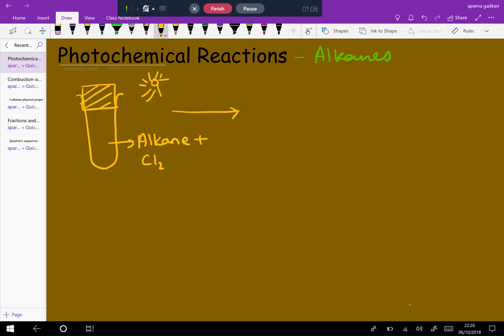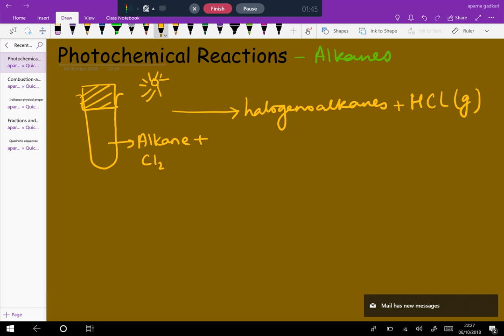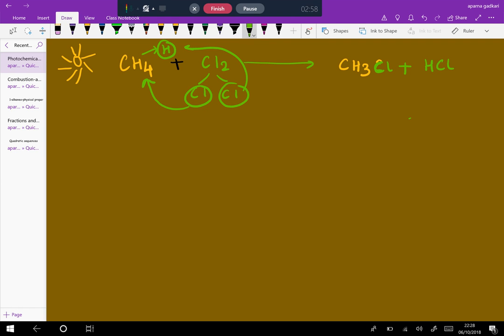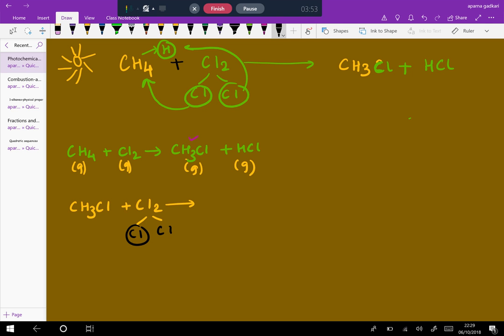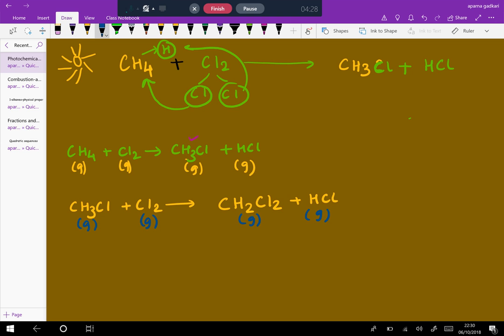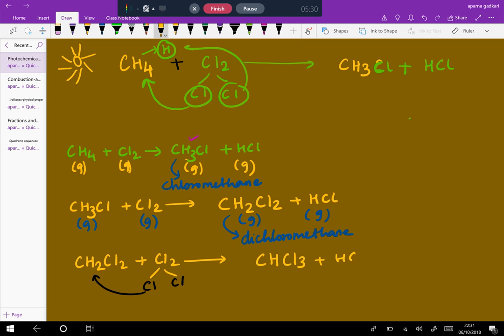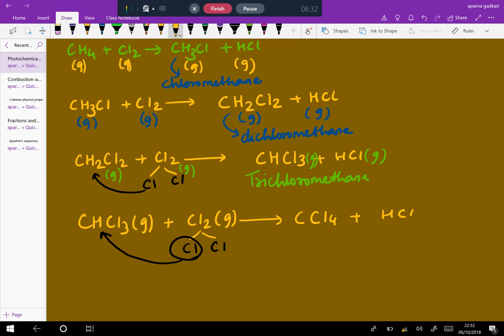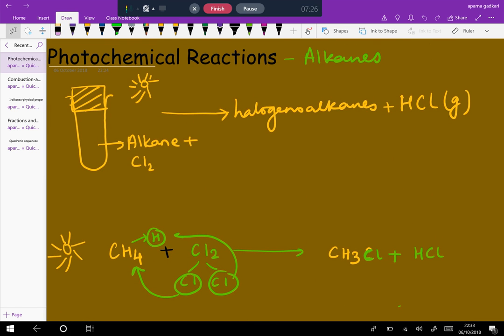11 5 Photochemical reaction of alkanes Video Link 1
Photochemical reaction of alkanes